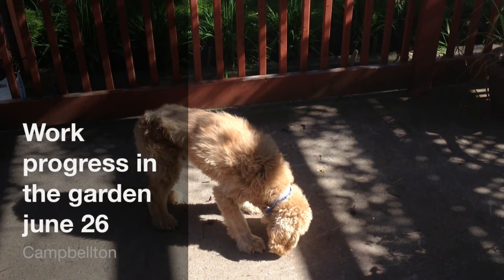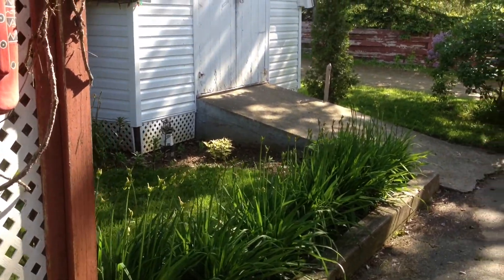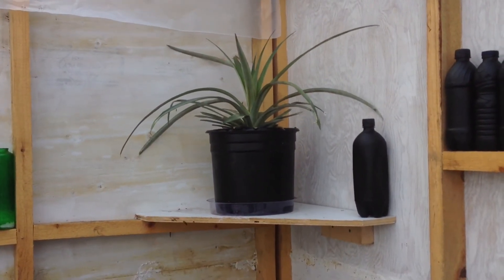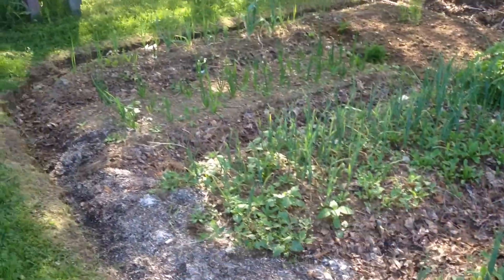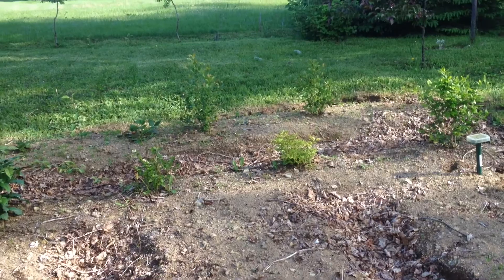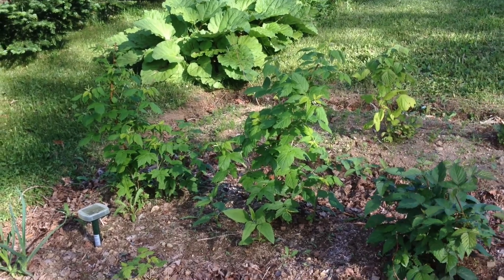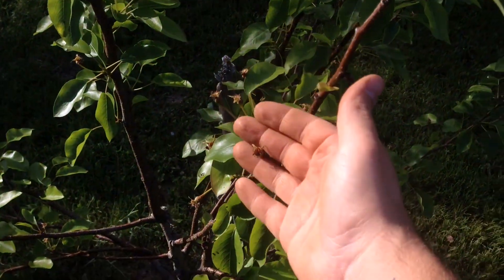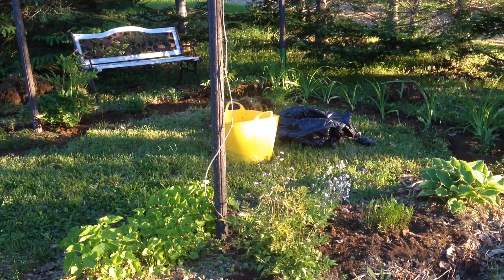Progress On The Garden June 26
A little garden update and a run around my backyard in the beautiful evening sun.